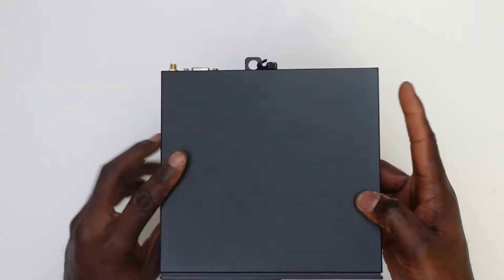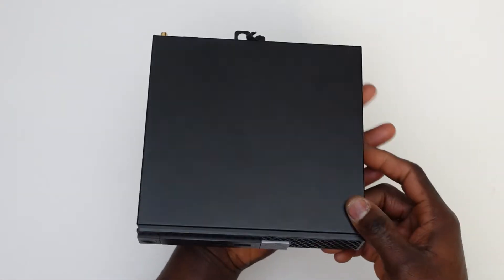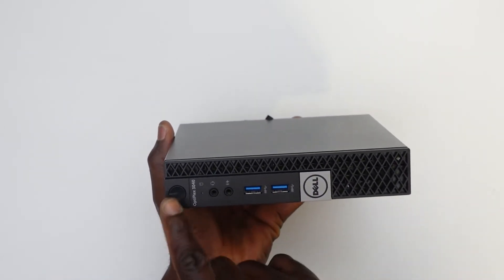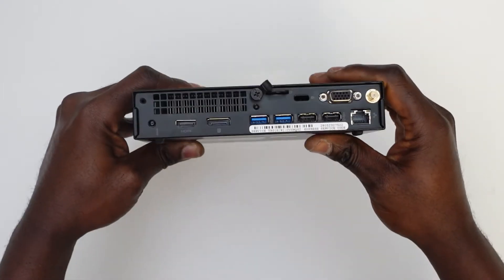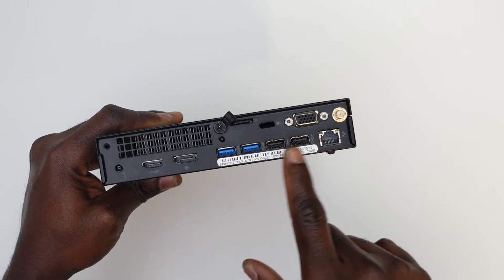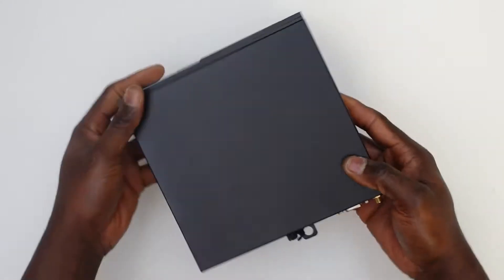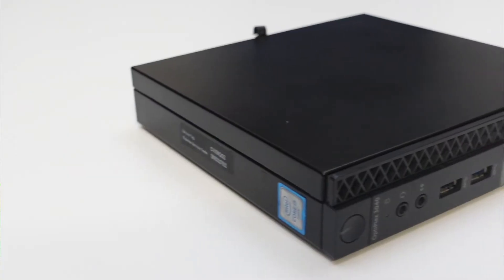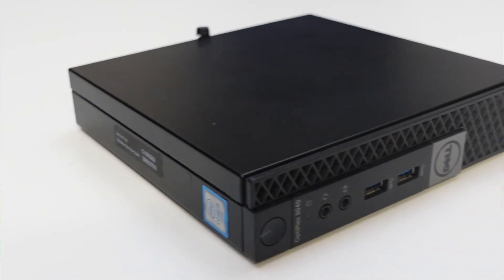DELL OPTIPLEX 3040 Micro Upgrade in 2025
✅Dell Optiplex 7040 Micro